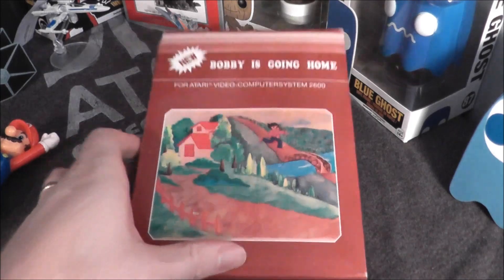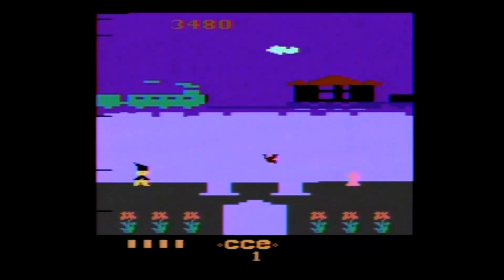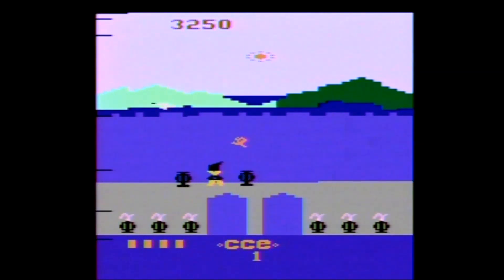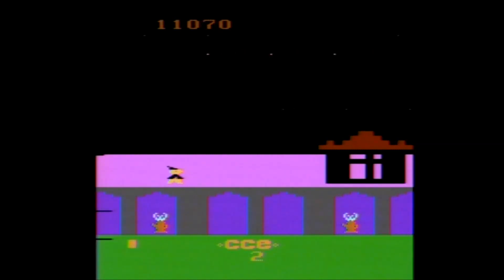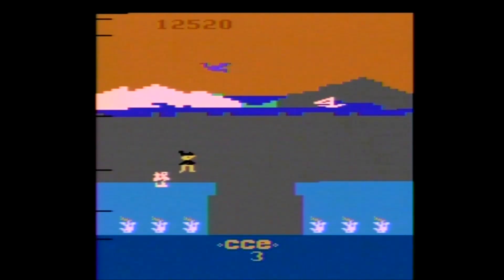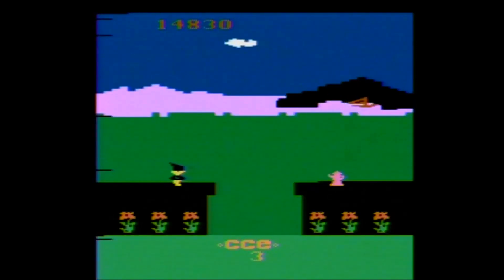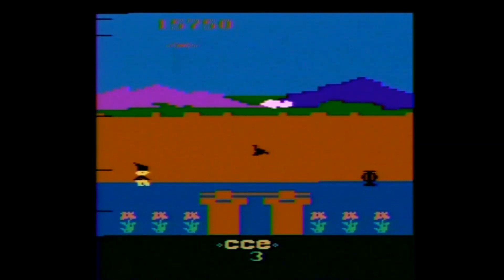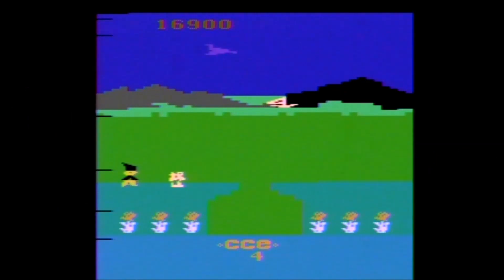Bobby Is Going Home Atari 2600 Review - The No Swear Gamer Ep 413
Today’s Atari 2600 game review covers Bobby is Going Home